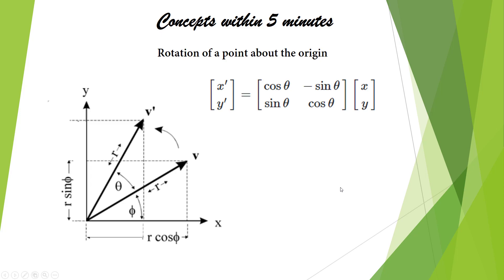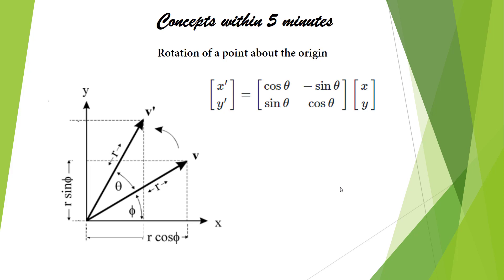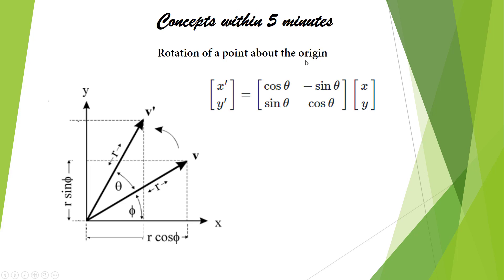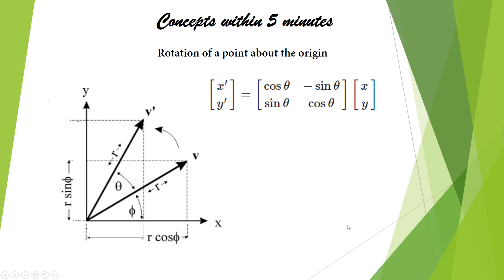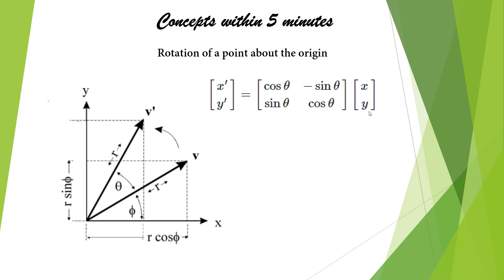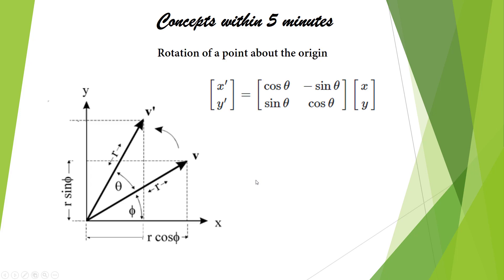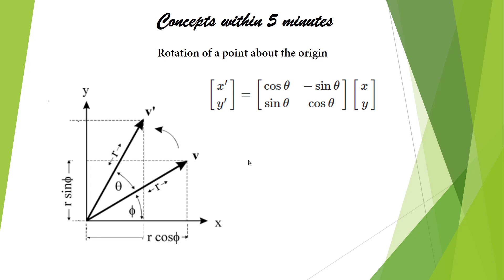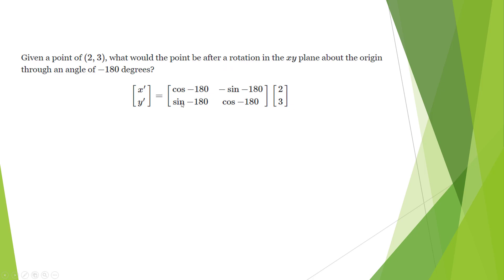Concepts in 5 minutes| Rotation of a point about origin | Rotation matrix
Rotation of a point about origin.
rotation matrix # rotation of a point